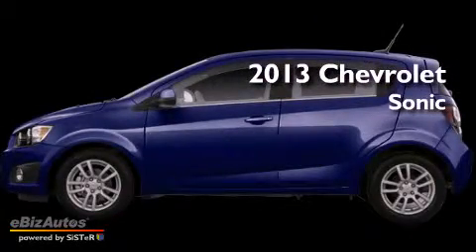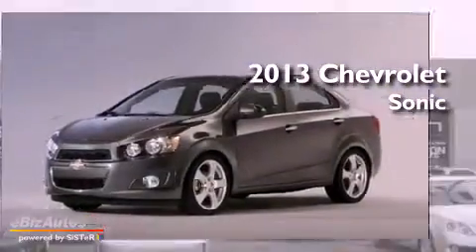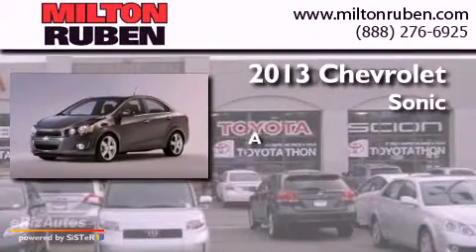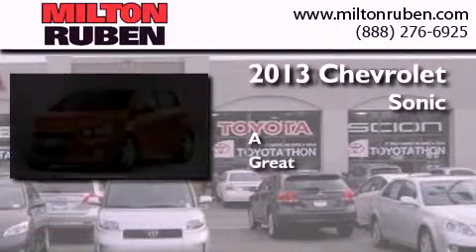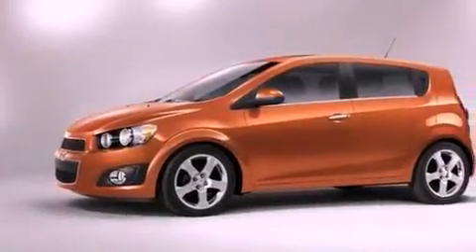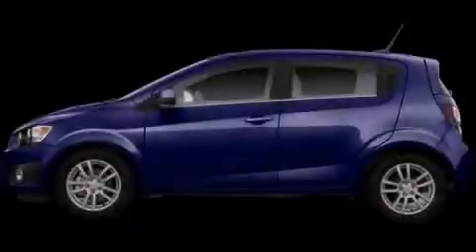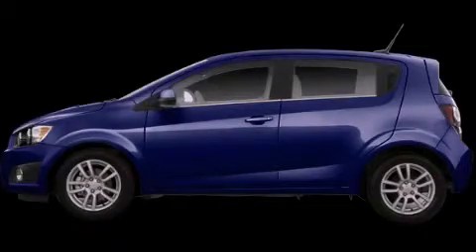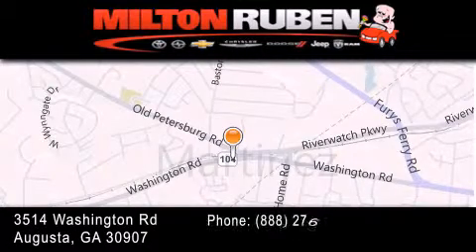2013 Chevrolet Sonic Harlem GA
Year : 2013
 Make : Chevrolet
 Model : Sonic
 Engine : ECOTEC 1.8L VARIABLE VALV
 Trans . : Automatic
 Exterior : Blue Topaz Metallic

 Interior : Dark Pewter/Dark Titanium
 Stock : D4384

 2013 Chevrolet Sonic Augusta GA